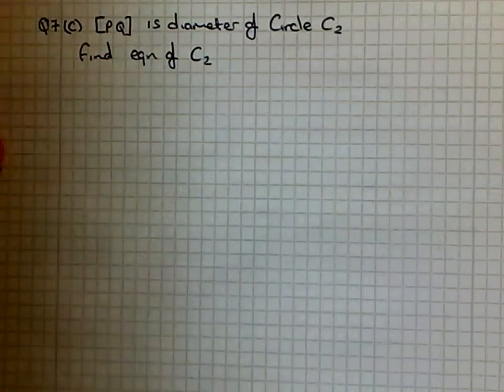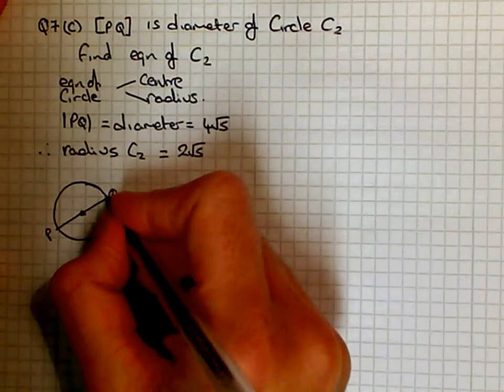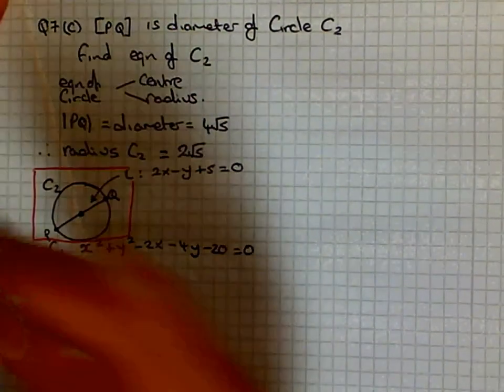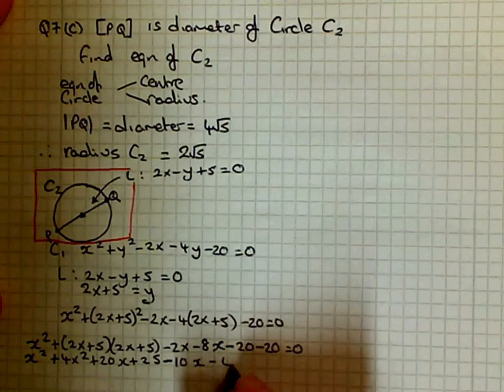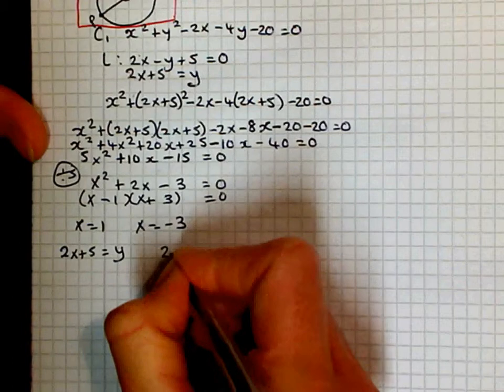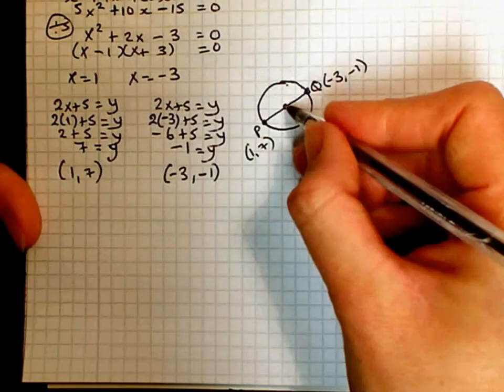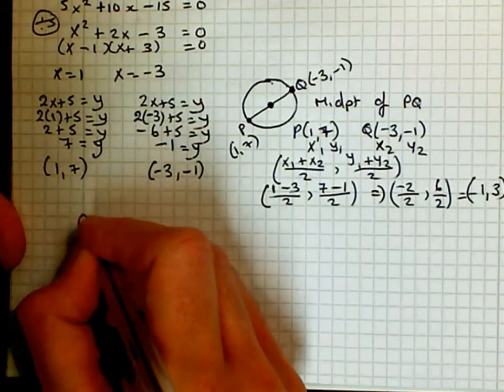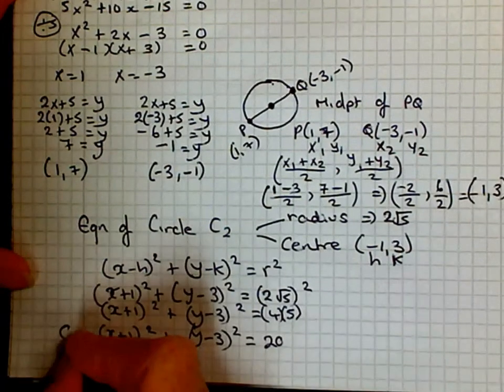5th Year Summer Exam Q7 (c)